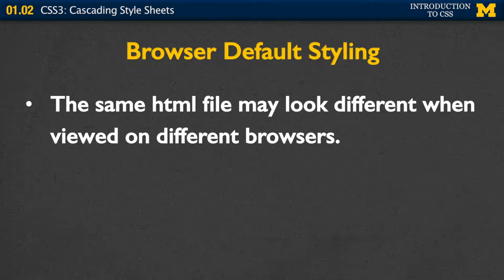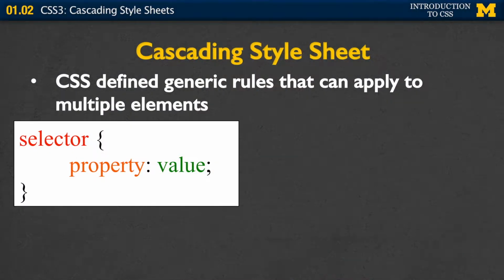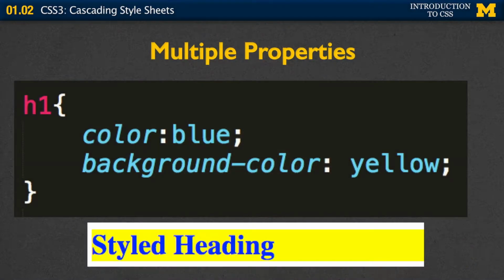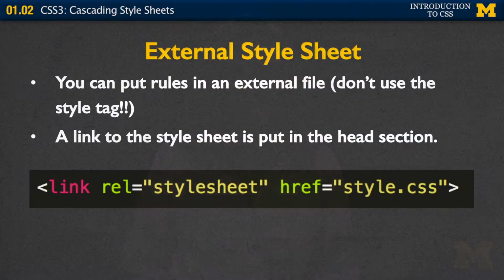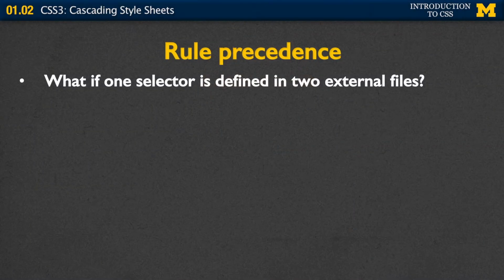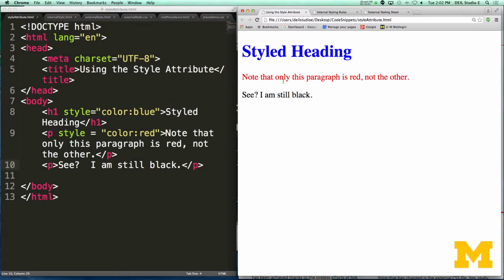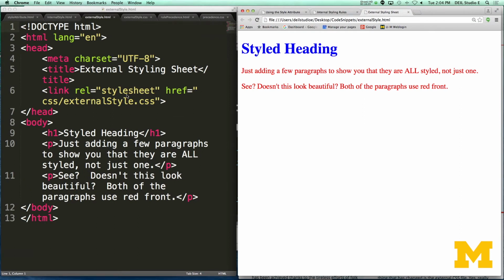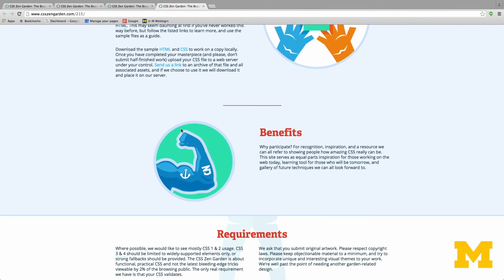Introduction to CSS3 - CSS3: Cascading Style Sheets